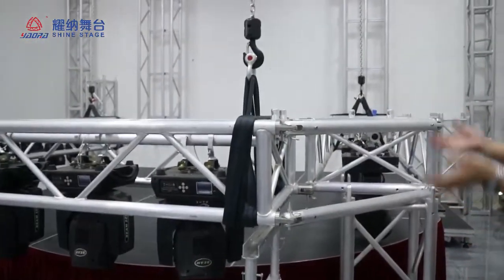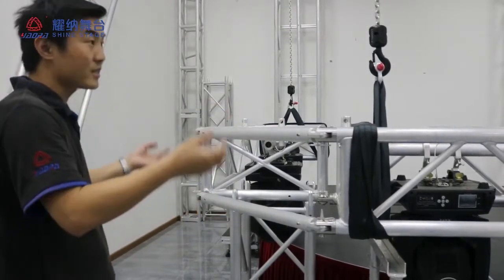shinestage patent truss promotion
Guangzhou Shinestage Technology Co., Ltd.